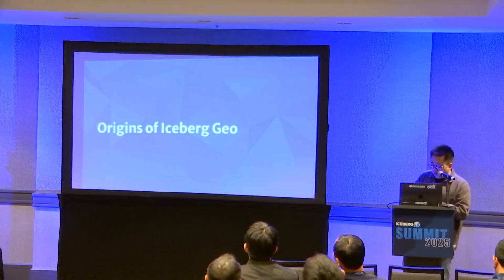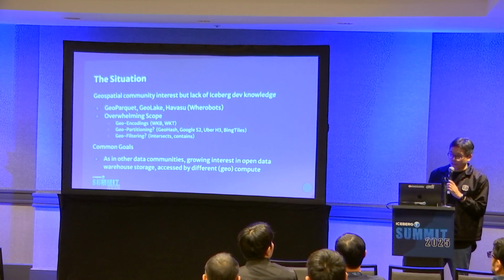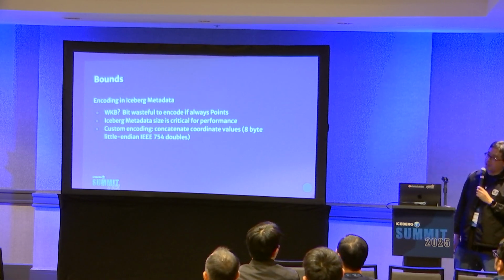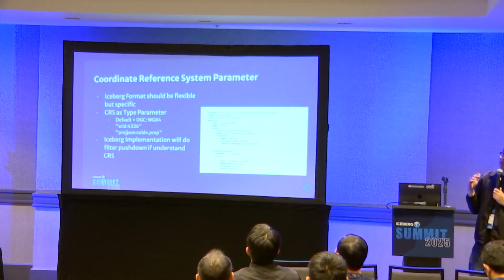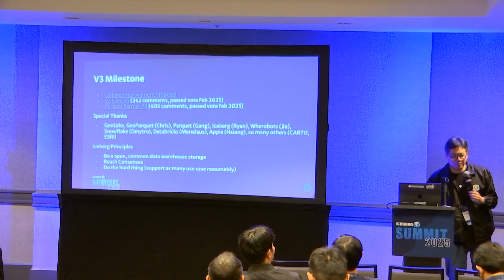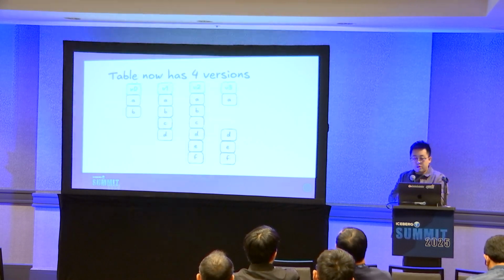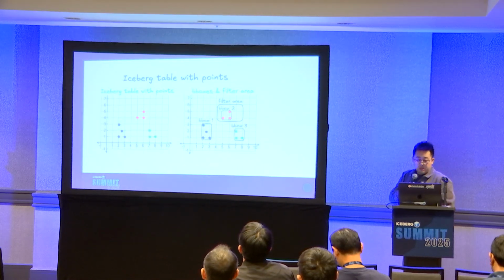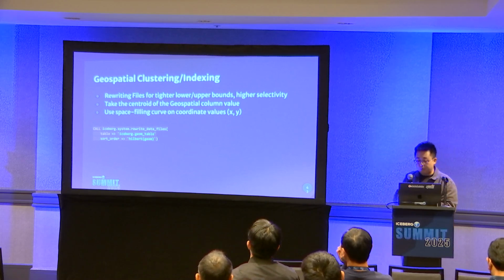Iceberg Geo Type: Transforming Geospatial Data Management at Scale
icebergSummit 2025 breakout session delivered by Jia Yu, Wherobots, and Szehon Ho Databricks.

Session Description:
The ApacheIceberg community is introducing native geospatial type support, addressing key challenges in managing geospatial data at scale, including fragmented geospatial formats and inefficiencies in storing large spatial datasets. This talk will delve into the development of the origins of the Iceberg geo type, its specification design, and future goals. We will examine the impact on both the geospatial and Iceberg communities, in introducing a standard data sharing, transactions, time travel, and schema evolution to the geospatial community, and enabling optimized geospatial analytics and storage for Iceberg users. We will also present a live demonstration of the Iceberg geo data type with Apache Sedona and Apache Spark, showcasing how it simplifies and accelerates geospatial analytics workflows and queries. Finally, we will also provide an in-depth look at its current capabilities and outline the roadmap for future developments, and offer a perspective on its role in advancing geospatial data management in the industry.